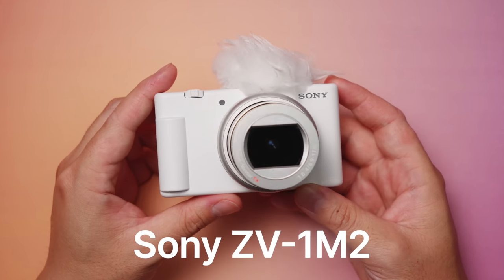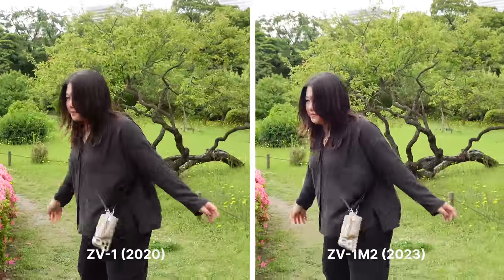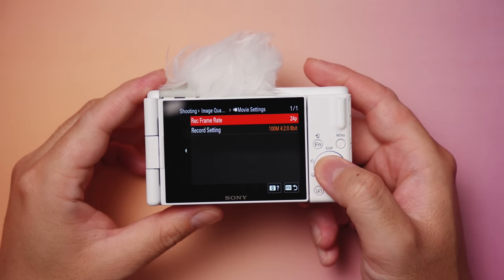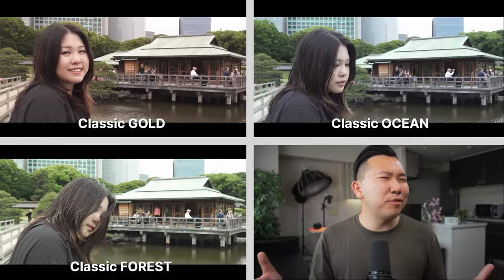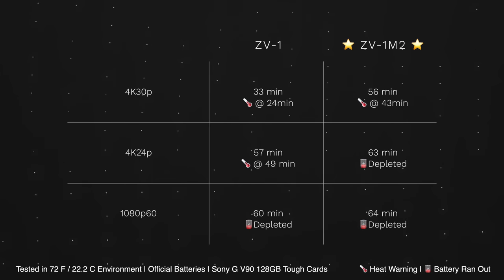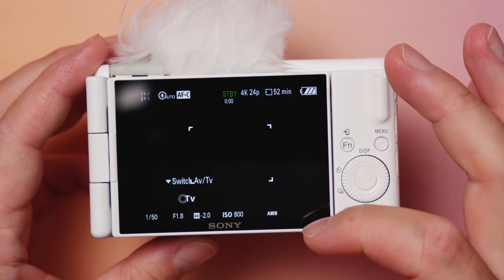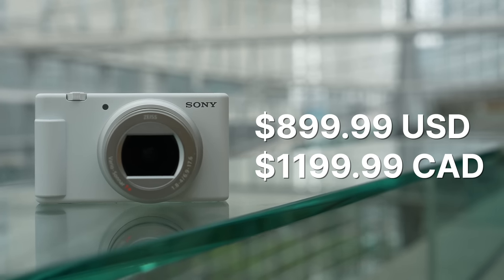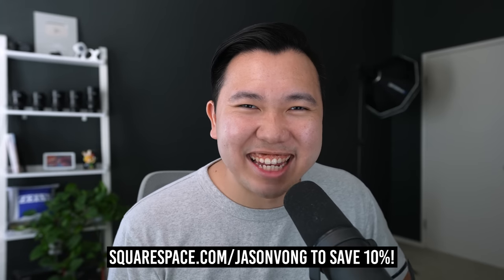Sony ZV-1 II User Experience Review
Pre-order BH | Amazon

Sony ZV-1 OG BH | Amazon
Wide Lens Converter for OG ZV-1 (Amazon)

Chapters
00:00 Intro: WHAT’S NEW
00:35 Disclaimer
00:53 NEW Wider Zoom Lens!
01:43 No OPTICAL Lens Stabilization BUT…
02:29 F/1.8-4 Aperture Change
03:08 Zoom Range Comparison
03:58 Video Quality - 4K60P? 10 Bit??
04:48 Why I think it should have H.265 Codec to support 4K60p
05:25 NEW Easier User Operation for Casuals & Beginners
06:09 Colors & Skin Tones
06:16 NEW CineVLOG Mode!
06:58 S Cinetone…?
07:13 Low Light
08:02 Recording Test & Overheating?
08:43 NEW Mic Directivity
09:13 NEW Menu & Touch Support!
09:36 CONS: What I Don’t Like
10:41 NEUTRAL: What Others May NOT Like
11:30 PROS: What I Like!!
12:02 Price & Do I Recommend It?
12:17 Is it worth Upgrading for ZV-1 Users?
12:44 Is it worth it if you don’t own ZV-1?
12:57 Is it worth it for PROS?
13:14 Will I Get It Personally??
13:34 Enjoy My Videos? Here’s how you can support!